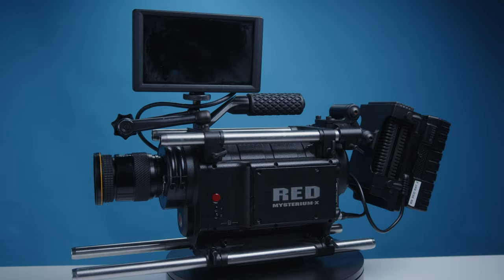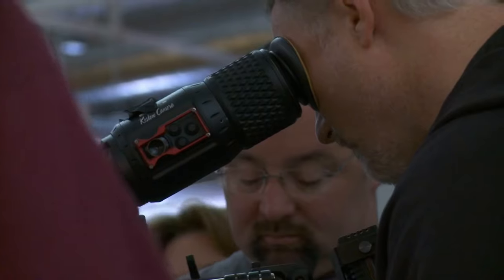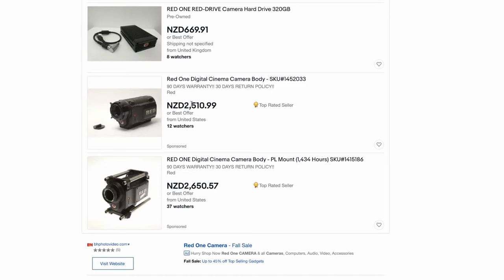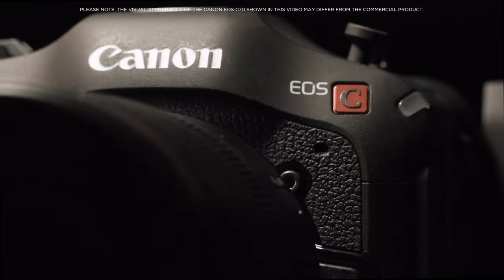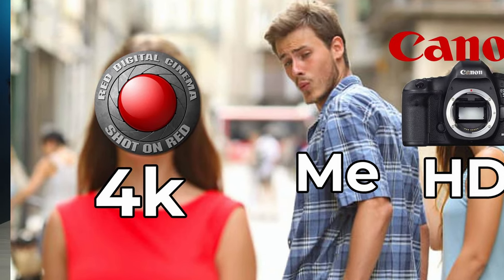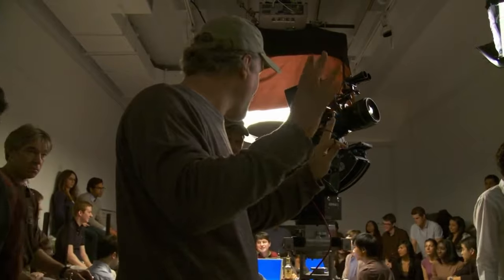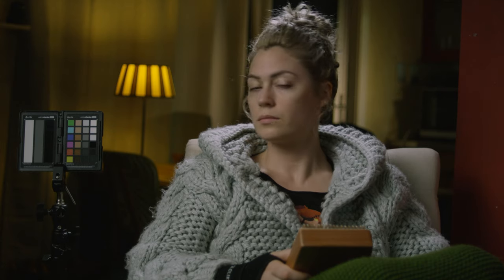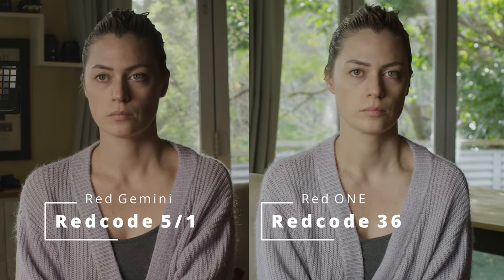Filming using an old Red One cinema camera (Full review)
Yes I brought a Red One in 2021!! 14 years after it was originally released what is this camera like to use today? Can it compete with newer Red cinema camera's? How is the legendary Redcode Raw?  This is a deep dive on the first OG 4K Red digital cinema camera used by Hollywood on films like District 9, Contagion and The Social Network. Now you can own it for less than the cost of a new iPhone and I'm going to tell you if it's worth it!

Want to help me make more of these videos? Consider buying me a beer

Music Subscription service I use for all my Youtube content, films and corporate work, use this link to get 2 extra months for free!

0:00 Intro
0:40 The History of Red
2:26 The cost of a Red One in 2021
2:52 Red One Specs
4:15 The gateway drug
5:05 Red One example footage
5:57 Image Quality
8:21 The main drawback
8:48 Lowlight example
10:05 Resolutions and filming formats
11:29 Storage and Media
13:37 Camera body and ports
15:58 Camera mounts and lens options
17:08 Powering the Red One
17:25 Using the Red One in 2021